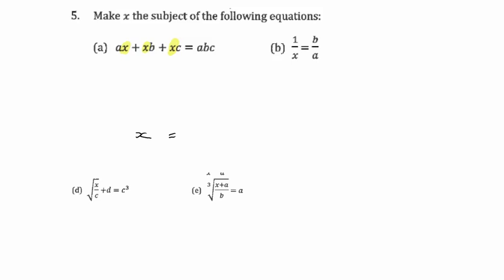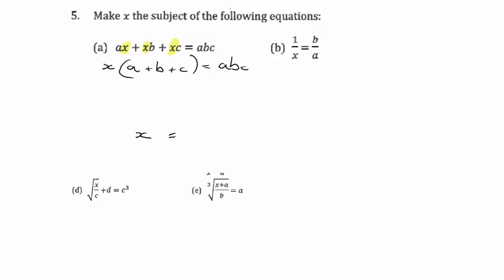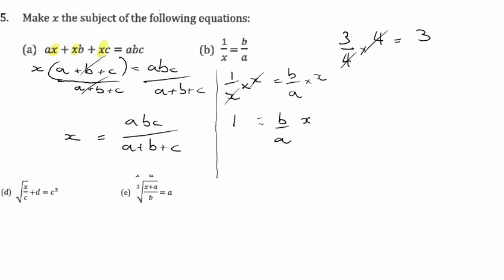literal equations 1 q 5